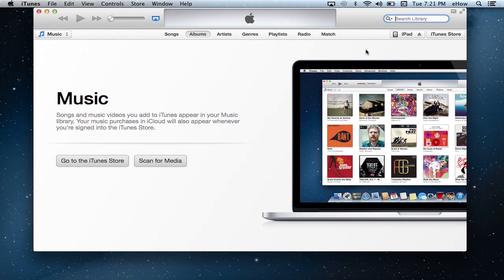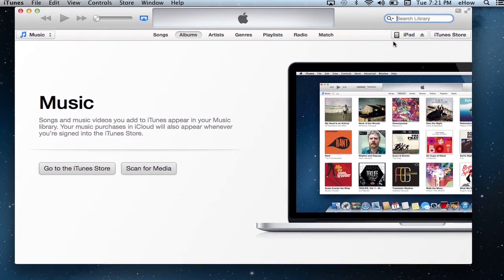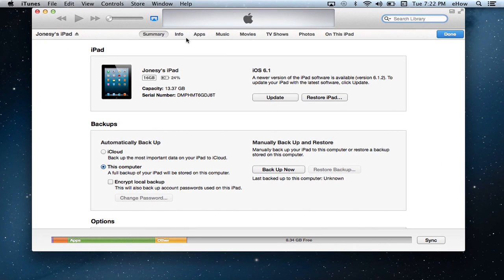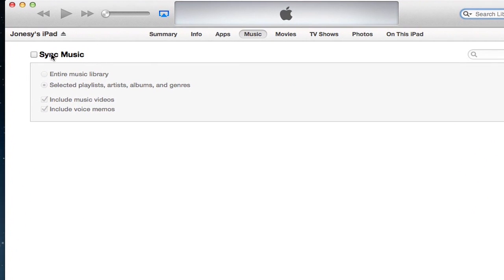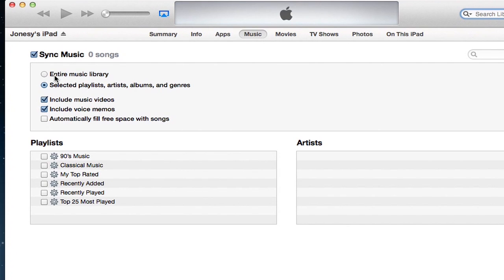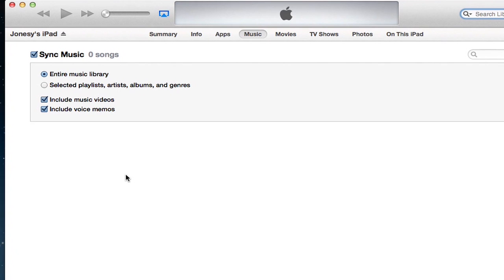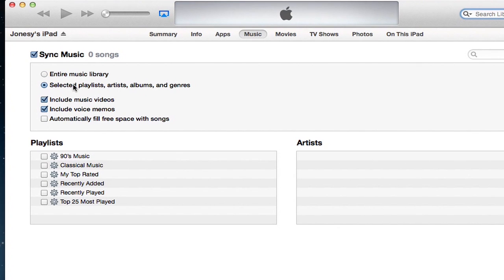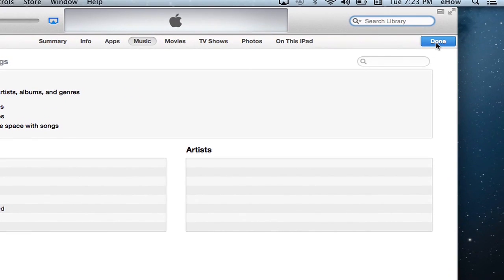Linking an iTunes Library With the iPad : iPad Tips & More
Linking an iTunes library with the iPad will require you to connect your iPad to your computer. Link an iTunes library with the iPad with help from a computer and electronics expert in this free video clip.

Series Description: Learning how to get the most out of your desktop or laptop computer, or even a tablet device like the iPad, means literally having the world at your fingertips. Learn about computer tips and tricks with help from a computer and electronics expert in this free video series.